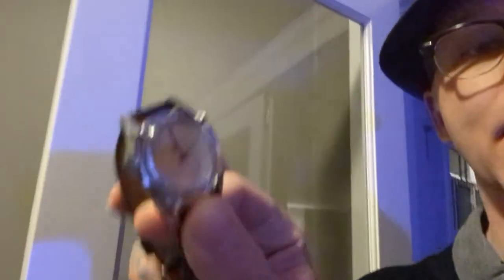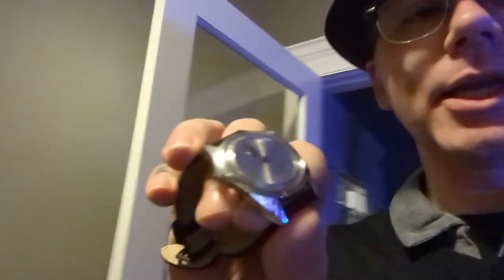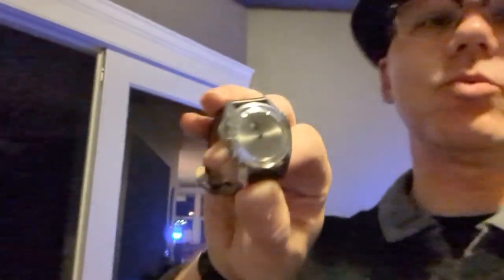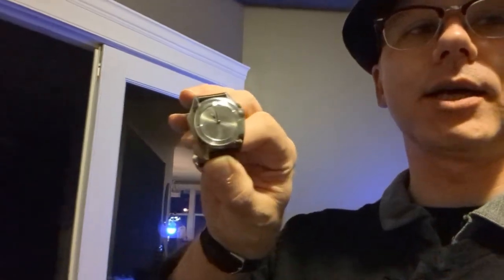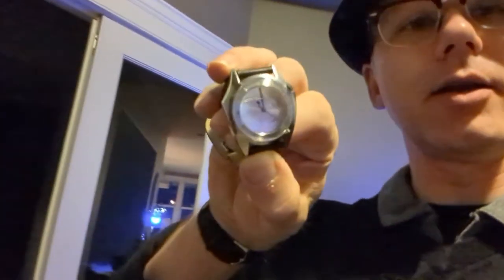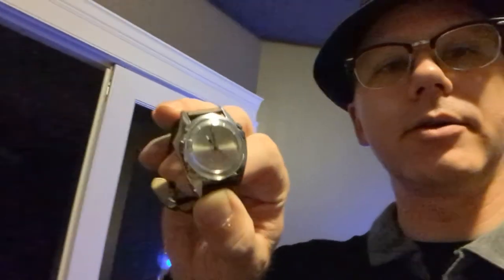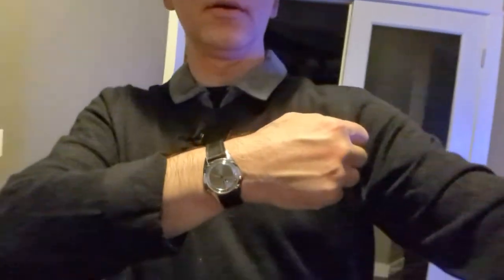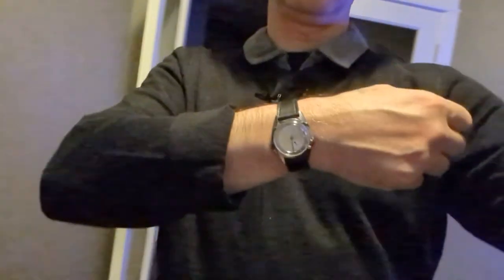I Can't Believe I Did It! Olympos Mystery Dial : Vlog 16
I did it! I won an auction for a vintage Zodiac Olympos Mystery Dial watch!

Audio:
Tonight's Lounge Act